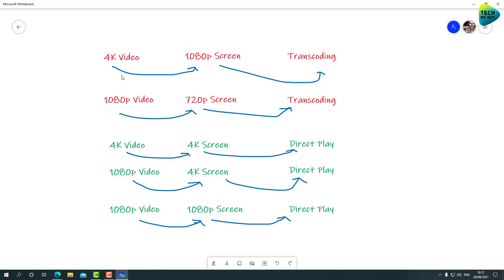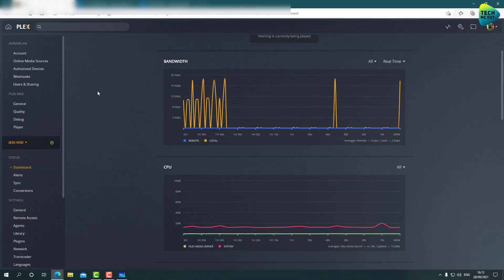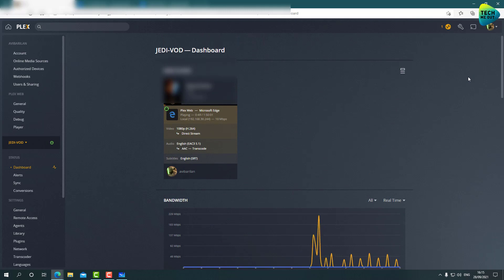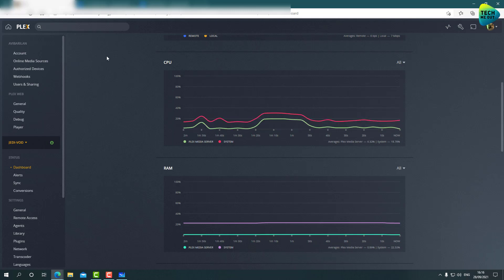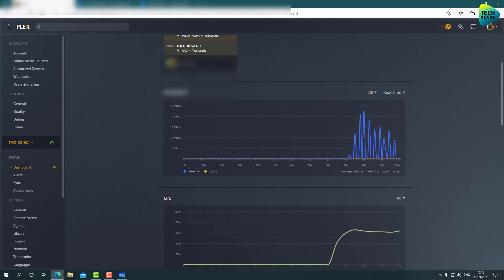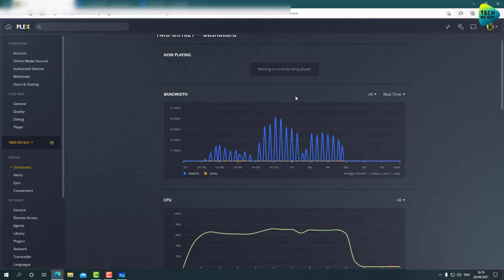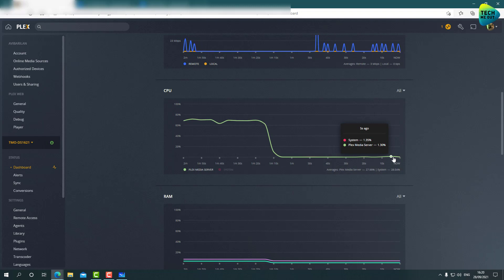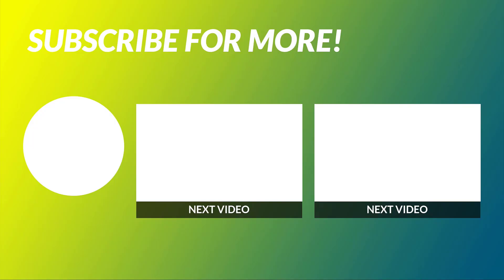Synology DS1621+ as a PLEX Server (Can it actually do it?)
We wanted to test the Synology DS1621+ as a PLEX Server. Can the beasty but GPU-less Synology NAS run as a PLEX Server? Lets find out.

The Synology DS1621+ is indeed one of the most powerful NAS devices in the Synology lineup this year. Together with its fantastic upgradability options, this NAS is almost completely future proof. but, running the Synology DS1621+ as a PLEX Server can be challenging.

The Synology DS1621+ runs an AMZ Ryzen V1500B (4-core 2.2 GHz). This AMD Ryzen variant CPU does not include a GPU built into it. This means that when it comes to media transcoding, no hardware transcoding can be done.

The Synology DS1621+ can still serve as a PLEX Server as long as you only direct play videos. 1080p videos on 1080p screens, 4k videos on 4k screens, etc. if you only direct play you videos or even watch 1080p videos on 4k screens, chances are you will be satisfied with the DS1621+ as a PLEX Server.

Having said that, if your only or primary feature you are looking for in a NAS is running a PLEX server on it, than maybe the DS1621+ will not be your first choice. but you already own a DS1621+ for all its other advantages, you can run a PLEX server on it, in certain conditions.

Video Index:
0:00 Intro
2:18 What is transcoding vs direct playing
5:00 Direct playing on a hardware transcoding capable CPU
6:04 Transcoding on a hardware transcoding capable CPU
7:27 Transcoding on a non hardware transcoding capable CPU
10:17 Direct playing on a non hardware transcoding capable CPU
12:10 Summary